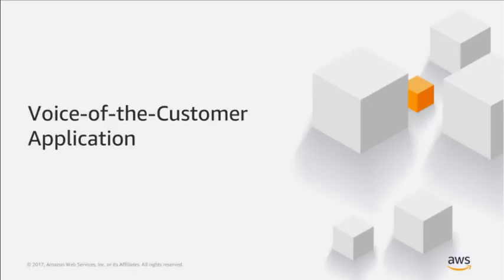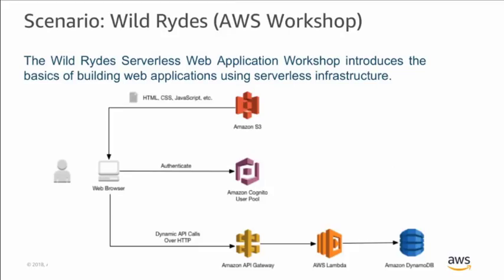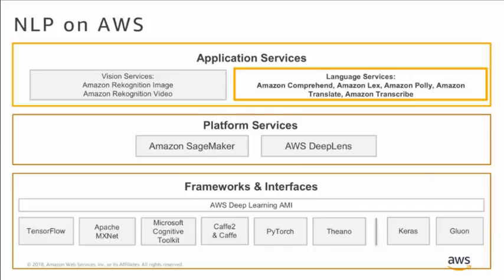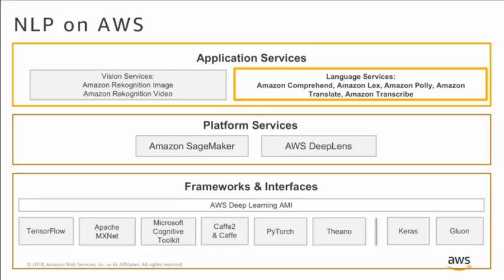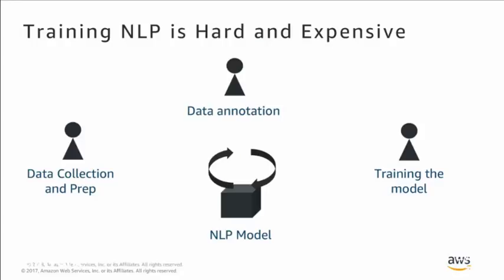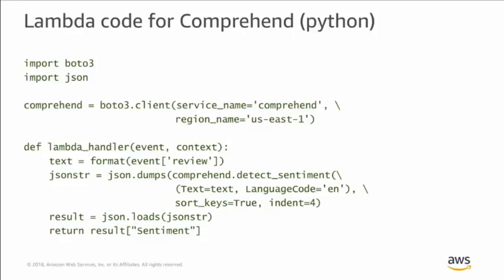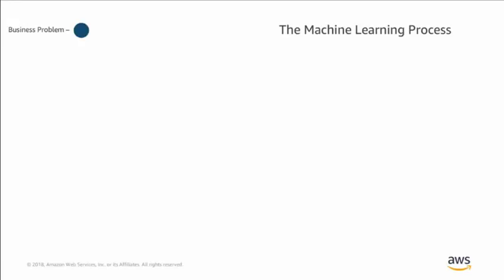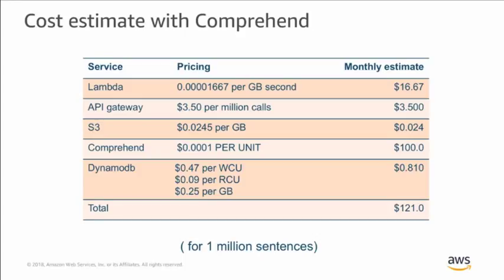How to Enhance your Application using Amazon Comprehend for NLP - AWS Online Tech Talks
Natural language holds a wealth of insights like the sentiment of users and the intent of conversations. In this webinar, we'll look at the various insights we can extract from natural language using Amazon Comprehend, a natural language processing (NLP) service that uses machine learning to find insights and relationships in text. We'll also demonstrate how to build a VOC (Voice of the Customer) application and integrate it with other AWS services including Amazon Sagemaker, AWS Lamba, Amazon S3 and the Amazon API gateway.

Learning Objectives:
 - How to use machine learning and NLP to find insights and relationships in text
 - How to use new pre-built models in Amazon Comprehend